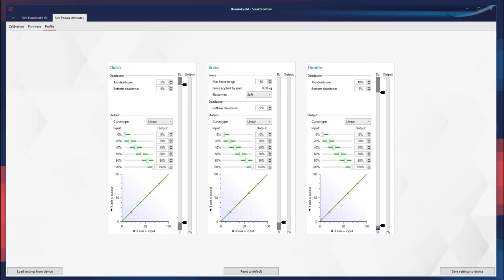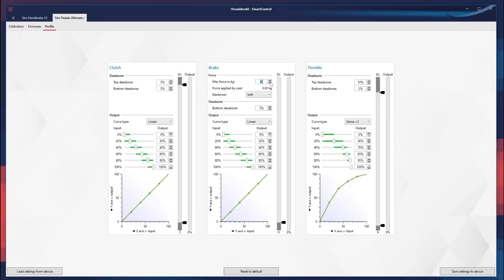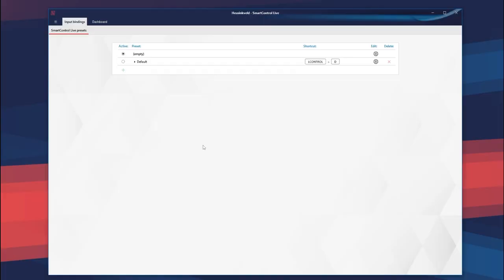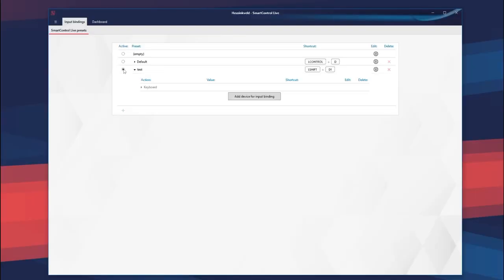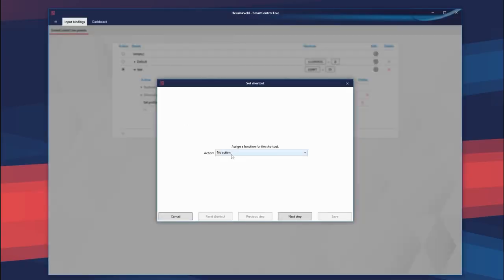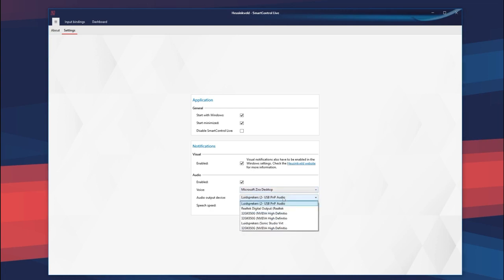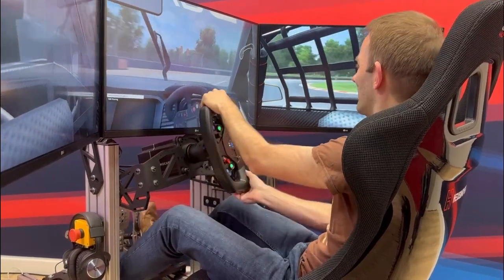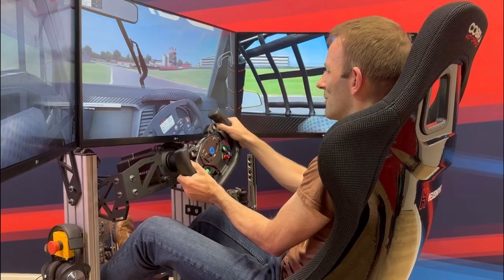Niels Heusinkveld explains - How to use Heusinkveld SmartControl Live with different cars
Have you already seen our latest SmartControl Live software in action? Today Niels takes to the track in a Formula Ford and an Australian Supercar. Both cars have different requirements in terms of brake force and throttle pedal sensitivity. With SmartControl Live, instant switching between different controller settings is super easy.

Niels takes you through the process of setting up profiles and assigning them to a button on your steering wheel. He then demonstrates how to instantly switch a profile in different cars while on track.

Interested? We're looking forward to see what creative solutions you come up with when using SmartControl Live.

0:21 Introduction
1:33 Making profiles in SmartControl
3:19 Assign profiles in SmartControl Live
3:45 Audio settings for notifications
5:36 Niels racing with Formula Ford and Australian Supercar using SmartControl Live